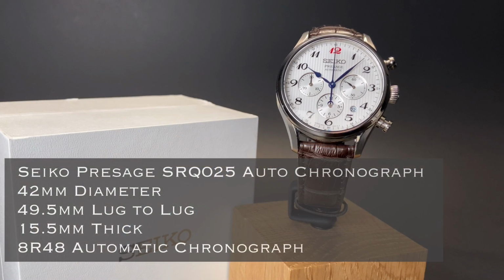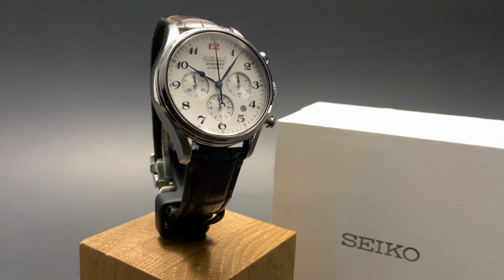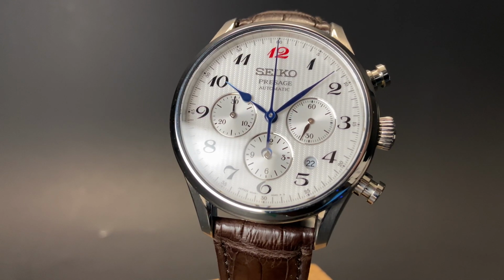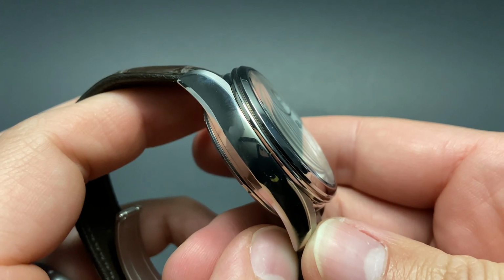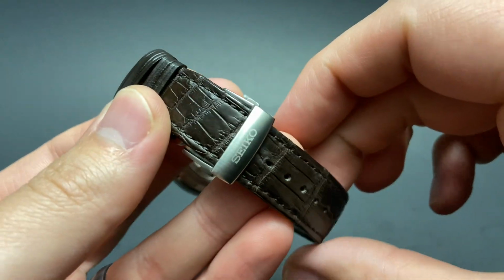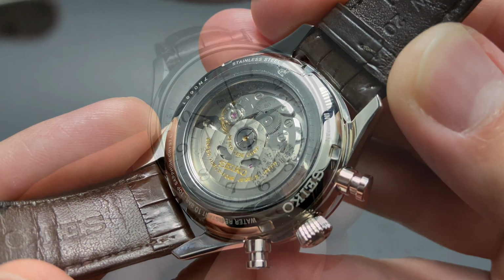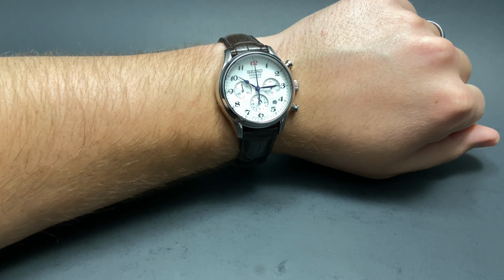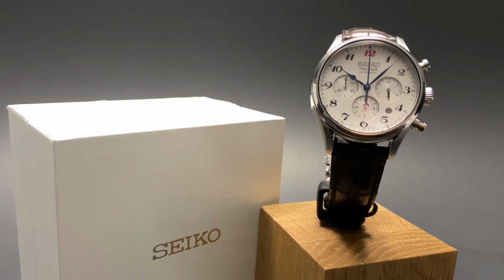Seiko Presage Automatic Chronograph! SRQ025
Today we'll highlight the Seiko SRQ025 automatic wrist watch from Seiko Presage. 100m Water Resistant. SEIKO Japanese made Automatic chronograph movement. Stainless steel case, screw-down crown and observation case back. White dial with black Arabic numerals and red number 12. Brown crocodile band.